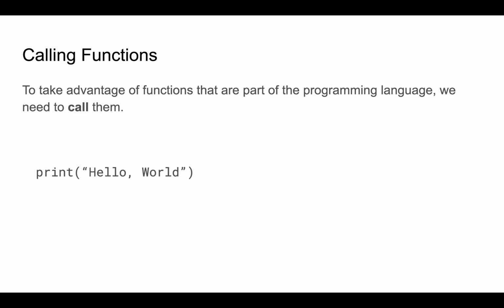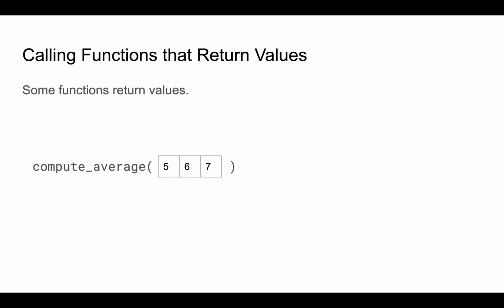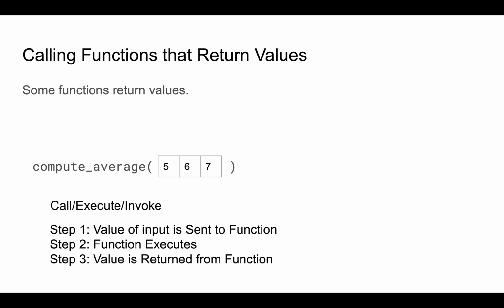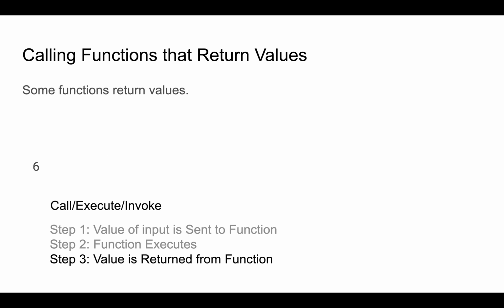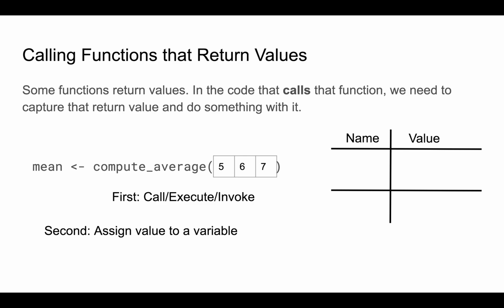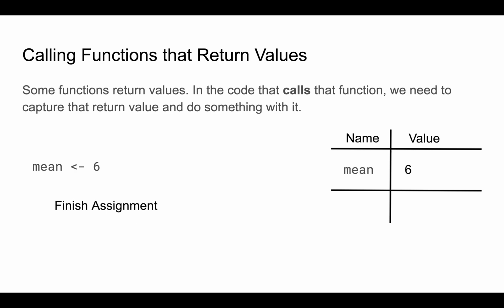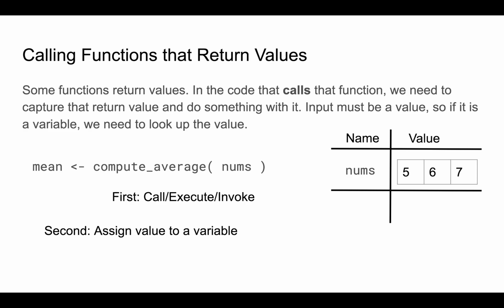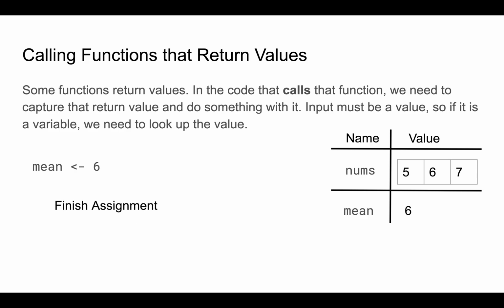Calling Built in Functions V FN 2